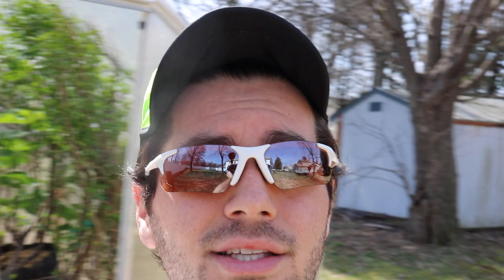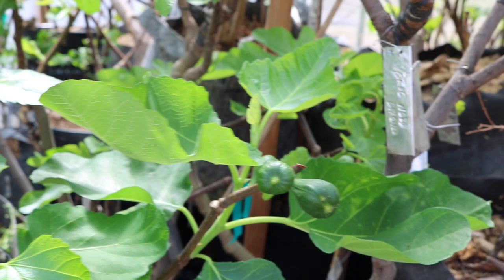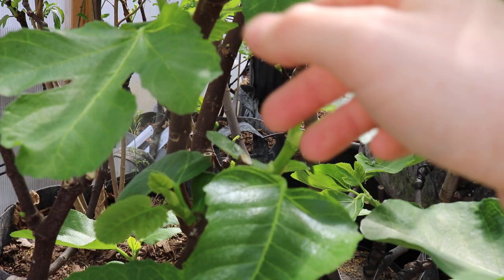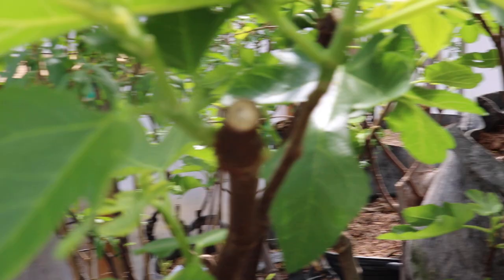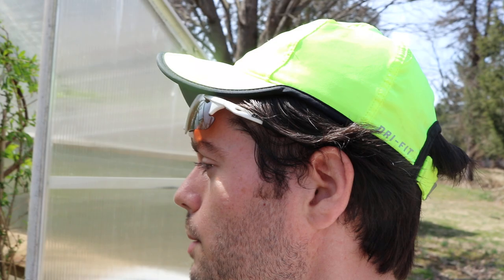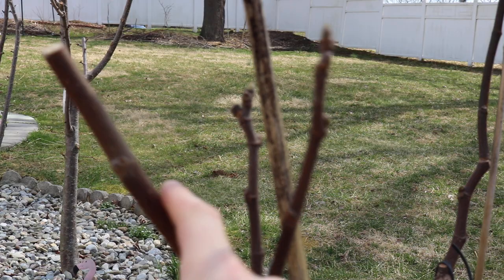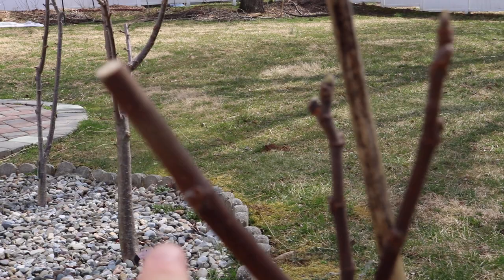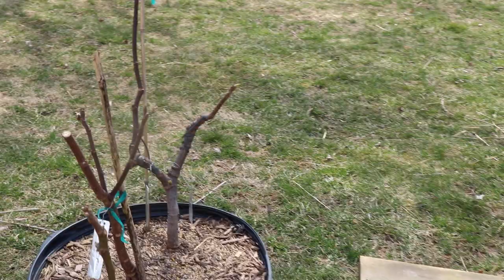Productive FIG Trees STARTS NOW: Thinning Branches